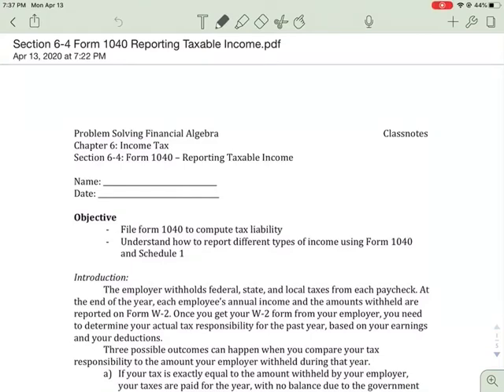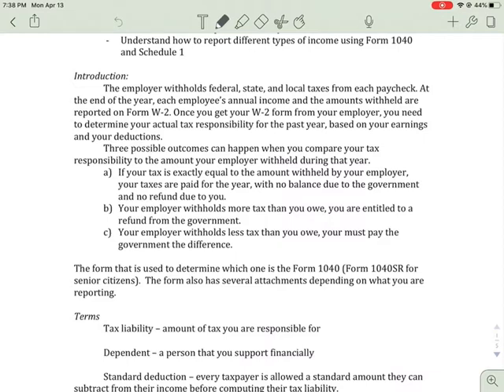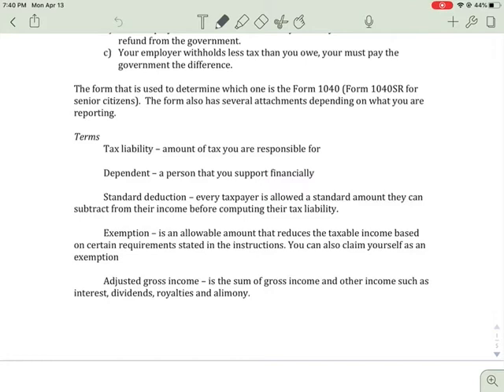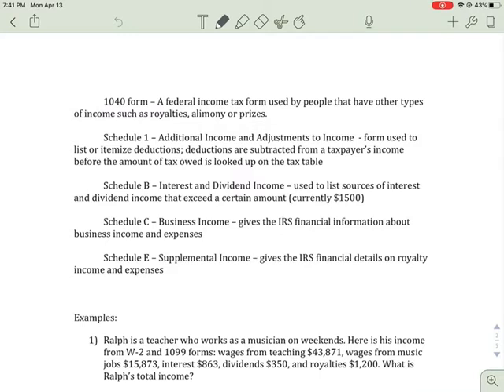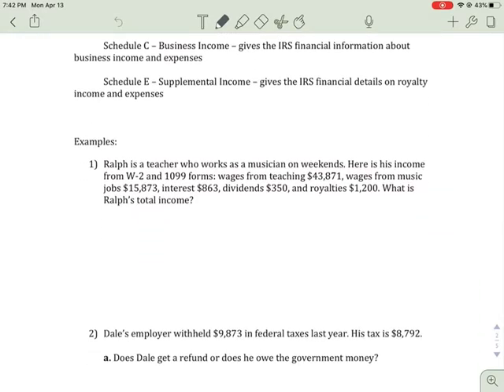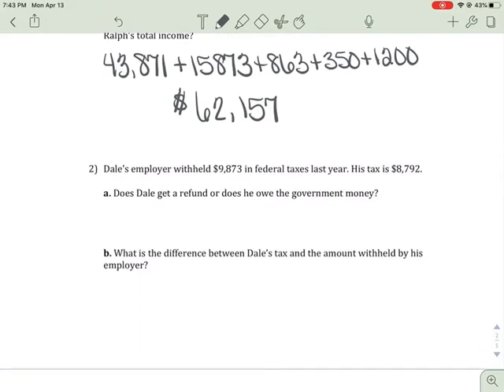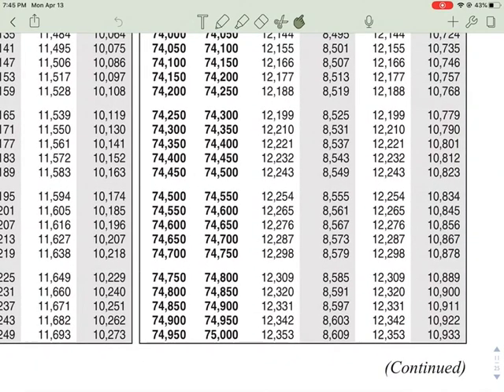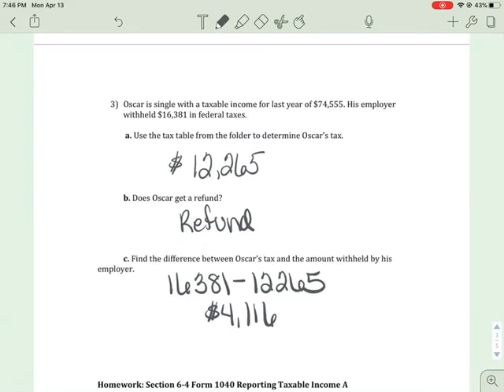Section 6 4 Form 1040 Taxable Income A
Form 1040 Introduction to taxable income